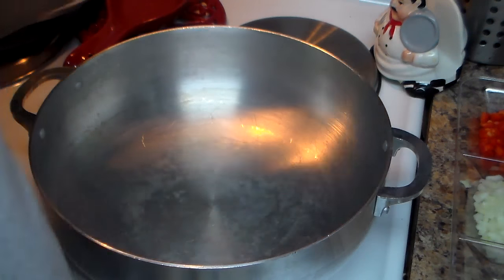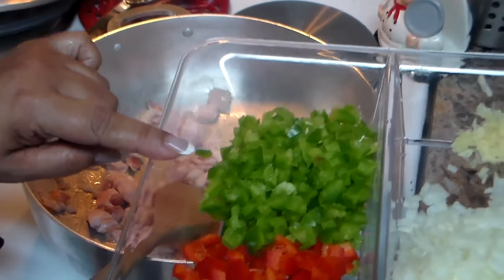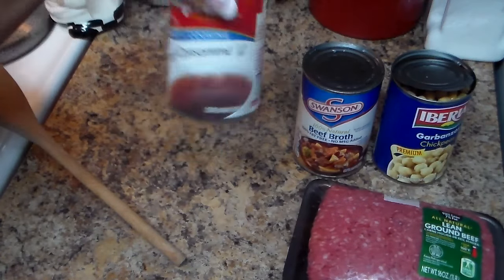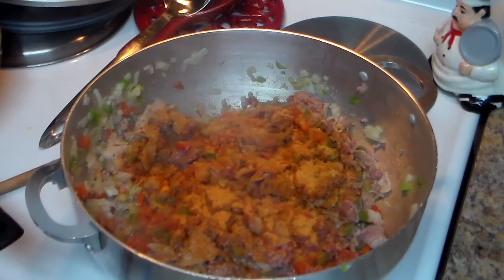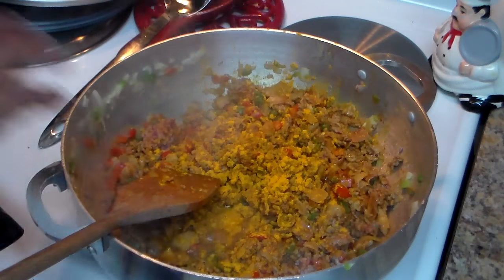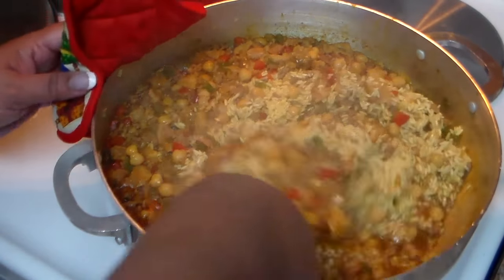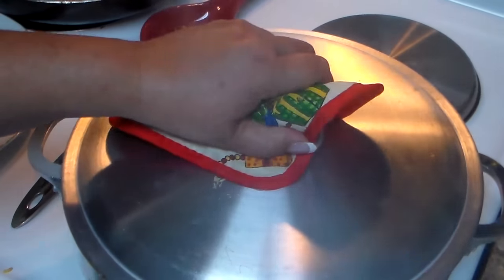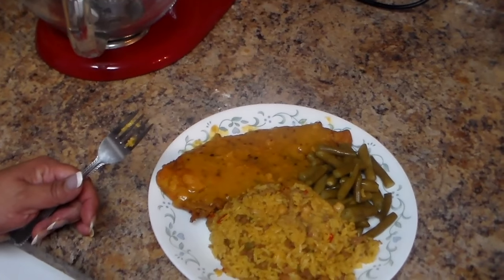Puerto Rican Rice with Bacon and Ground Beef (Arroz Vago )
Ingredients
1/2 paquete bacon
1 onion cut
1/2 green pepper
1/2 red pepper
3 crush garlic
1 pound ground beef
seasoning salt to taste
1 tablespoon sazon with Azafran or 1 envelope sazon
1 teaspoon turmeric
1 Can garbanzo beans
1 can beef broth
1 can beef  consomme
2 ups of water
aluminum pot (caldero )